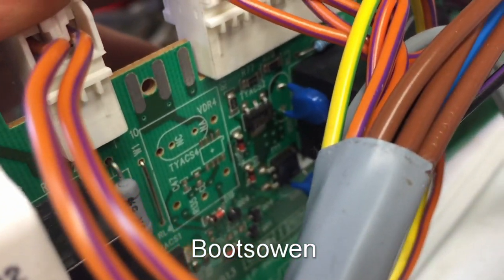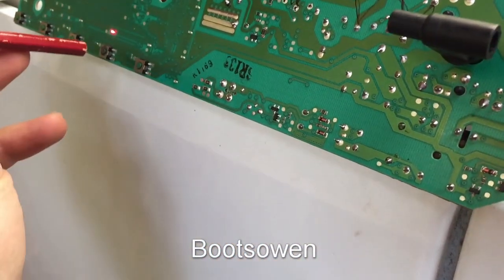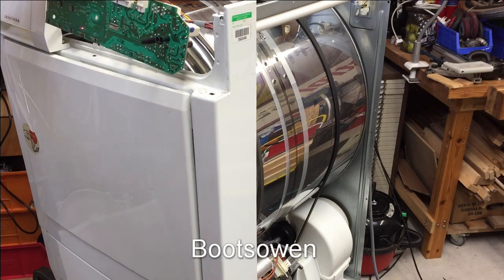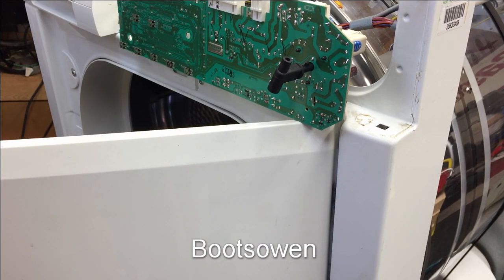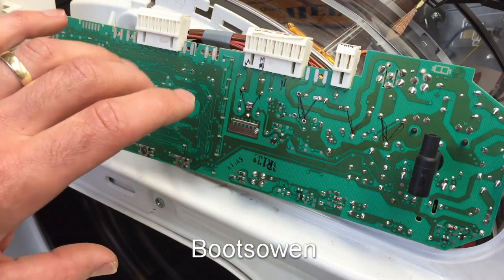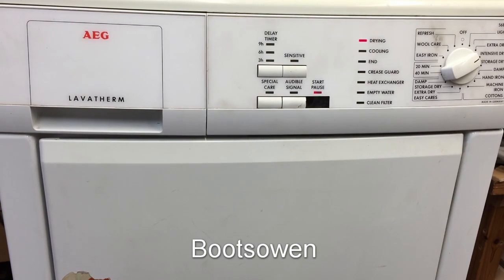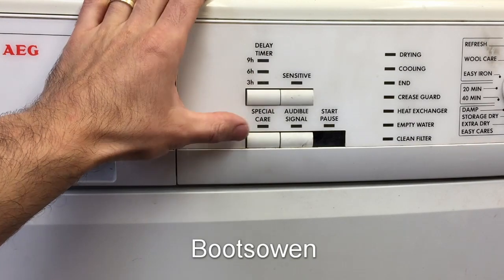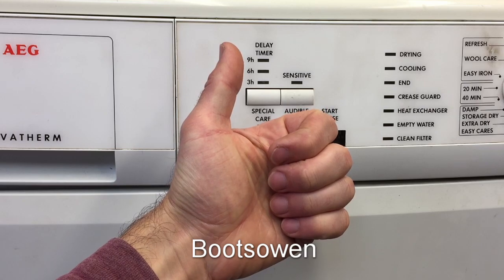AEG Lavatherm 56800 circuit board repair, relay swap and testing, to repair motor error.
The motor would only turn in one direction. I traced the fault to a relay on the PCB.
I was told that the other relay was for the option of a steam function that was not available on this machine.